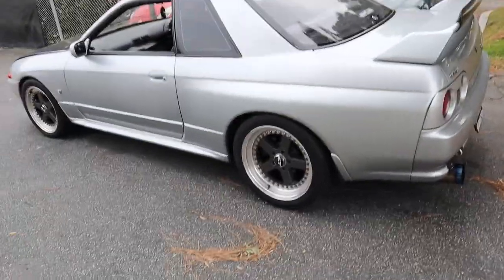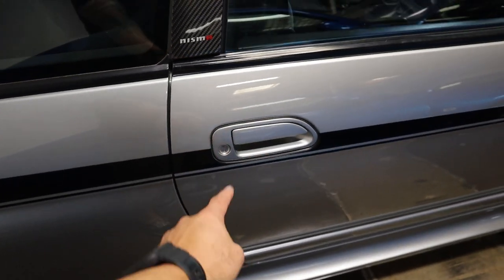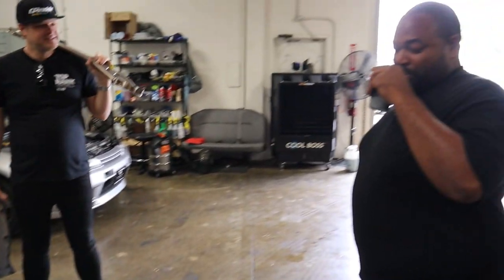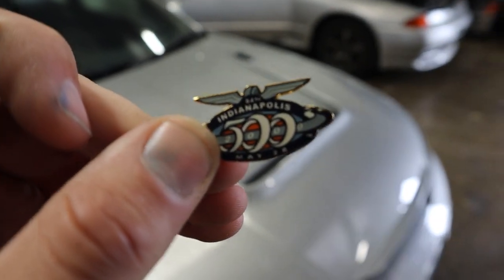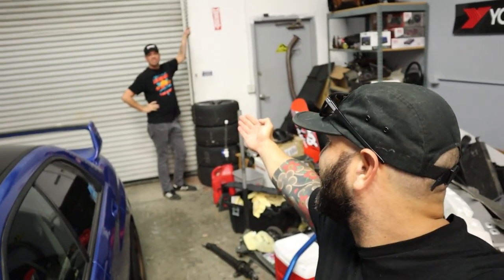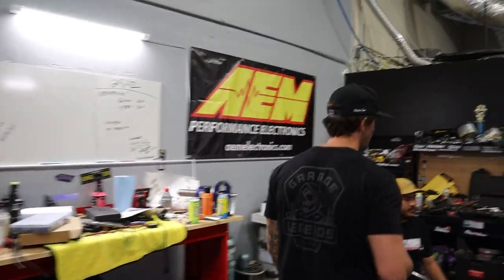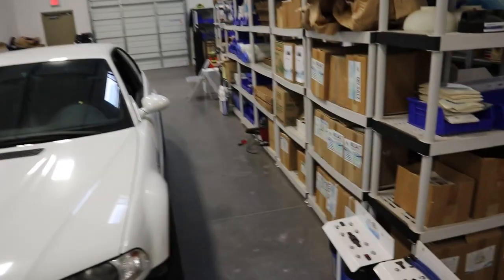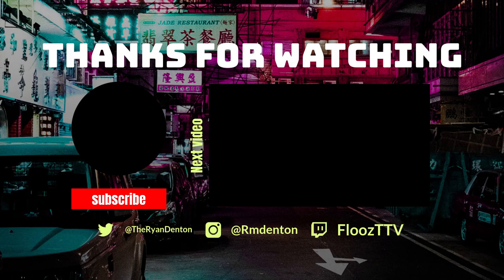Super Rare 400R Skyline R33 and Hanging out with the Legends Media crew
Decided to road trip the R32 over to Cali and see the Ultra Rare R33 400R that Toprank had in the Shop, Also spent some time hanging with @dustiinw and Tim for the weekend.

-1992 Skyline GTR
- Full Built RB26 Stroker 2.7 litre
-17x 9.5 Panasport G7 Wheels
-Greddy Complete Suction Kit
-Greddy Filter Relocation Kit
-HKS Turbo Timer
-HKS Downpipes
-PRP R35 Coil Pack kit
-Tomei Extreme Ti Exhaust
-Top Secret Shift Boot
-Top Secret E-Brake boot
-Top Secret Oil Cap
-Top Secret Floor Mat kit
-Cusco Carbon Front Strut Bar
-Personal Steering Wheel

-1994 Toyota Aristo RHD